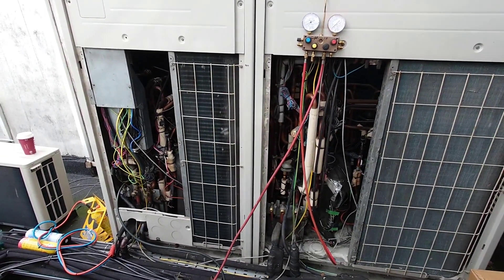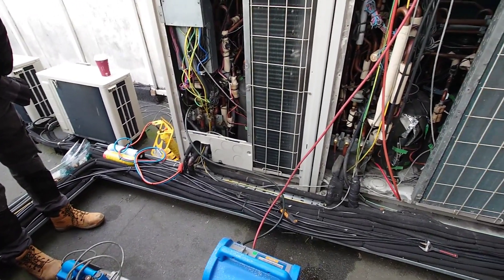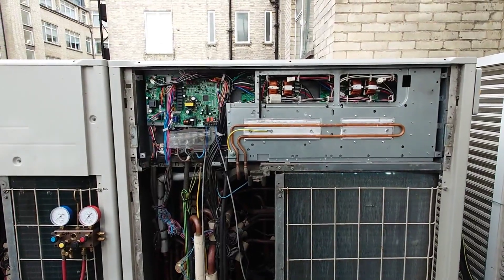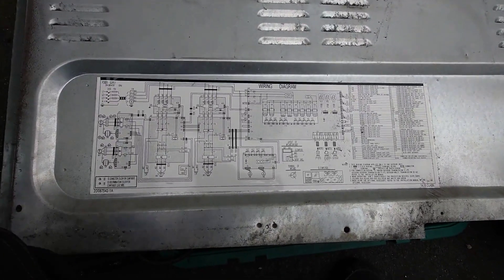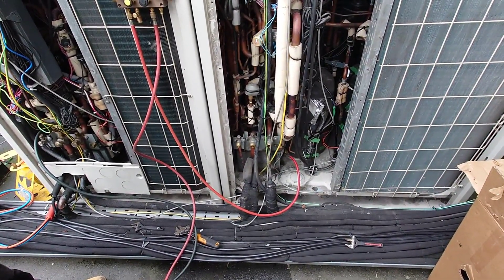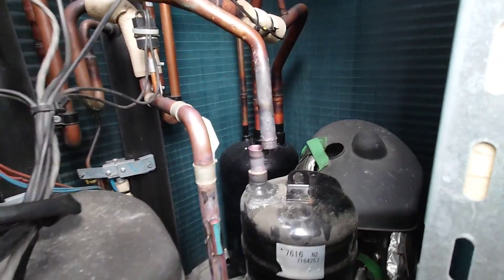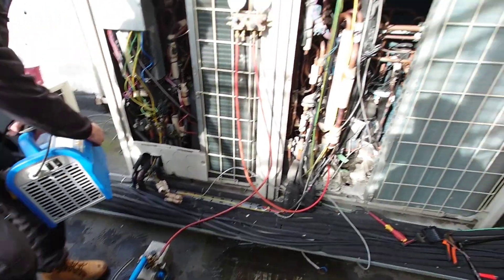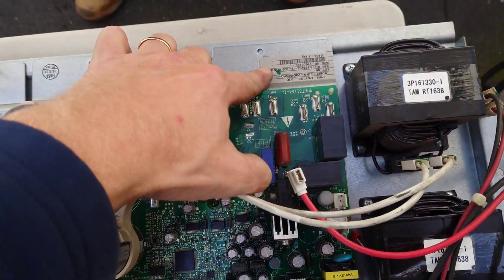Daikin VRV compressor change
Daikin VRV compressor and inverter PCB change